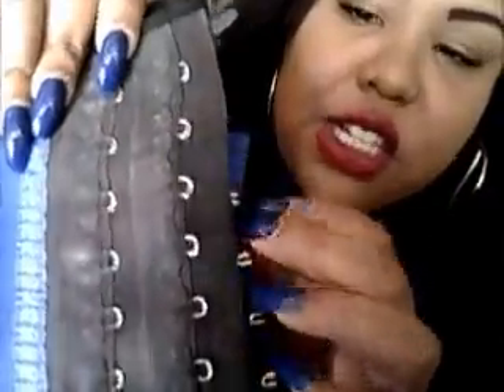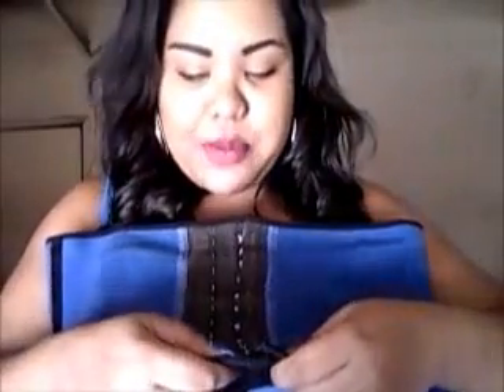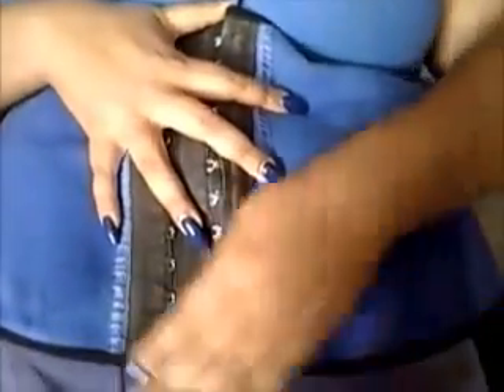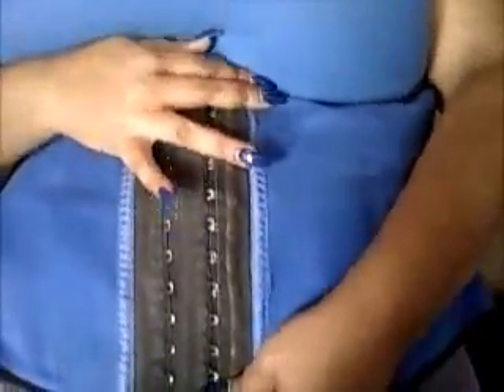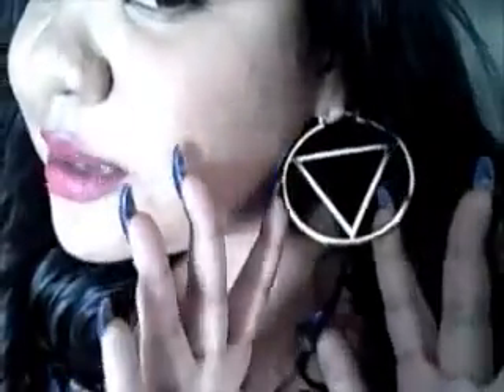Waist Training pt.1 (Bodiigarmets Review)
Ig Bodiigarments
shipping 3-5 days